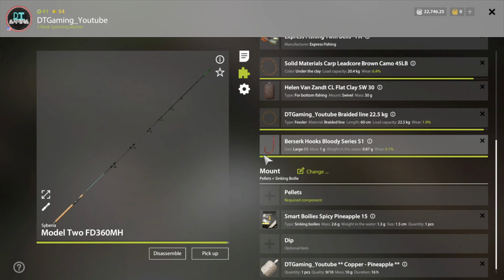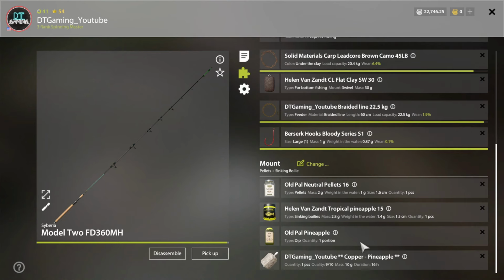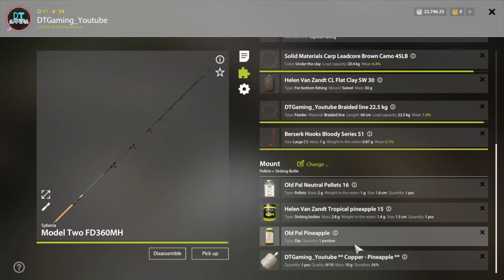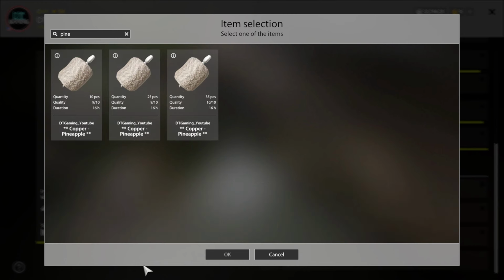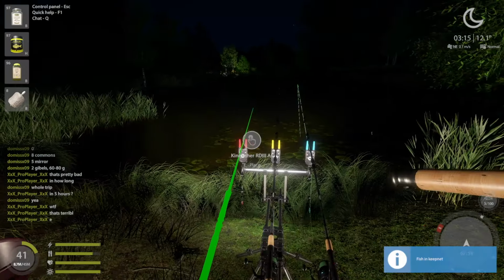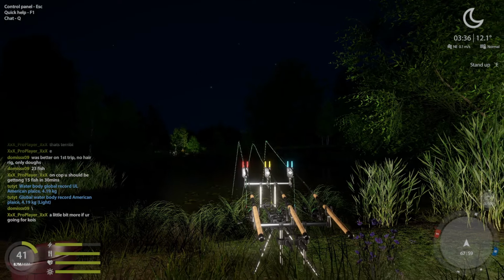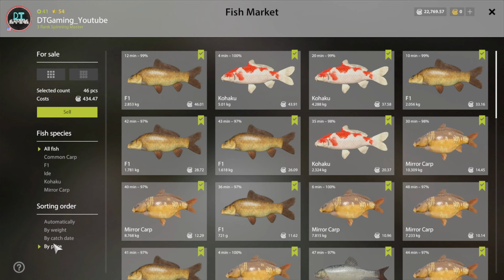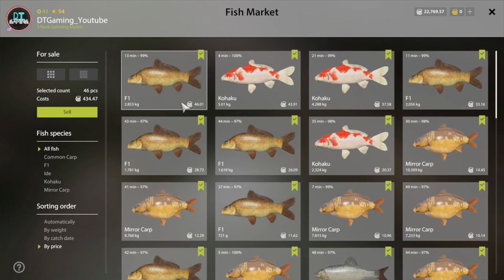Russian Fishing 4, Copper Lake - Active spot 9-8-24